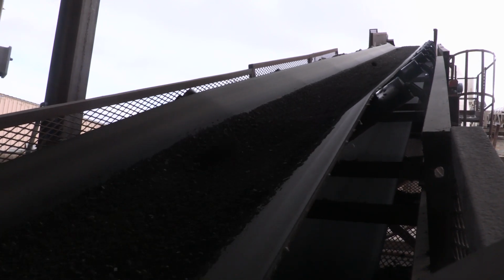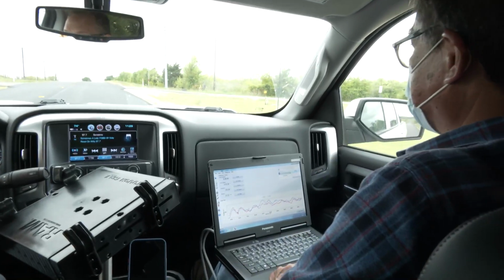Capitalizing Construction Records, Construction & Long-Term Project Performance relationships 0-7028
University of Texas researchers with the Center for Transportation Research conducted an extensive analysis on TxDOT’s construction and performance data bases. The goal of the project was to evaluate construction practices and material quality to determine longevity connections and ultimately to improve pavement performance statewide.